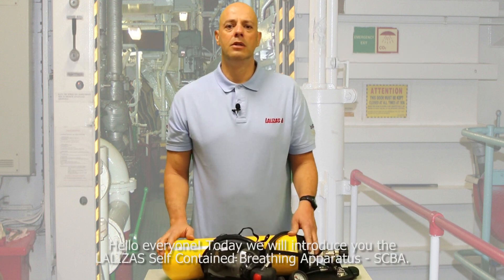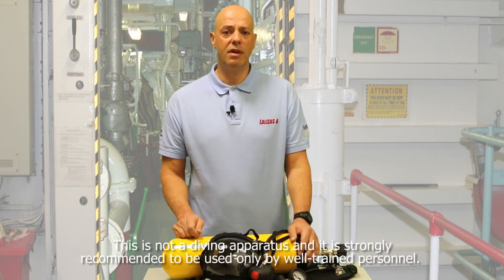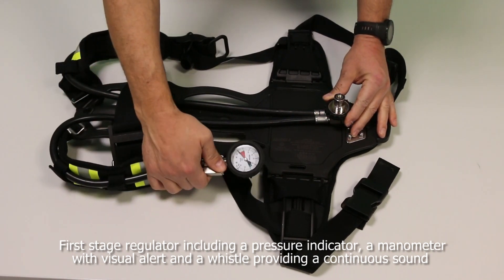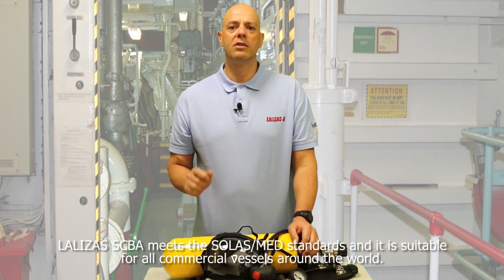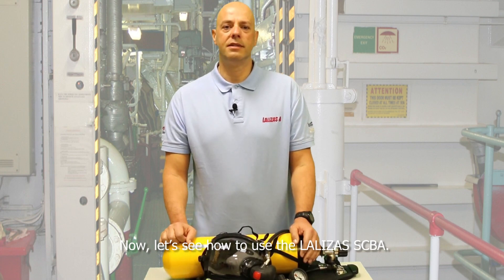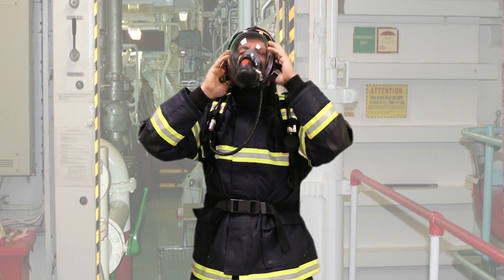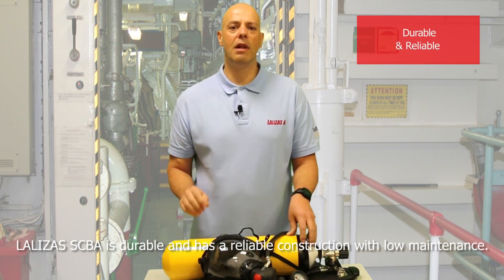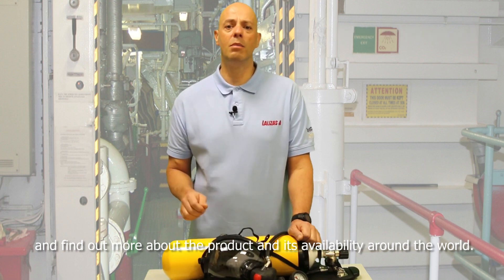LALIZAS Self Contained Breathing Apparatus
In this video we introduce you the LALIZAS Self Contained Breathing Apparatus/ SCBA.
A high-performance breathing apparatus, designed to offer maximum respiratory protection to the user during entering in or escaping from a hazardous environment.

For more information you can visit our official or you can contact your account manager.

You can also check out the accessories which are needed for the use of the device, such as the lifeline